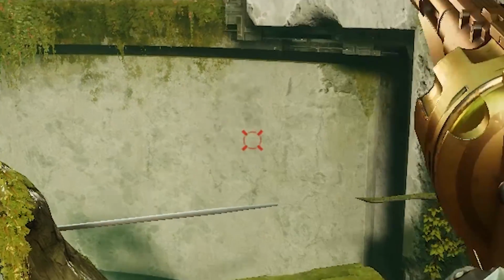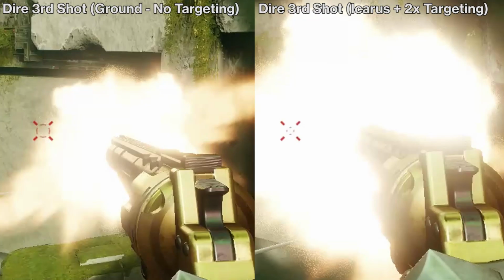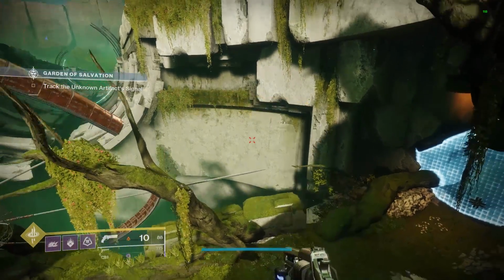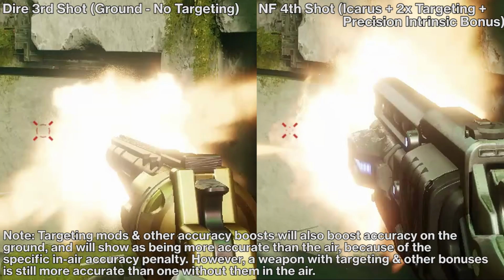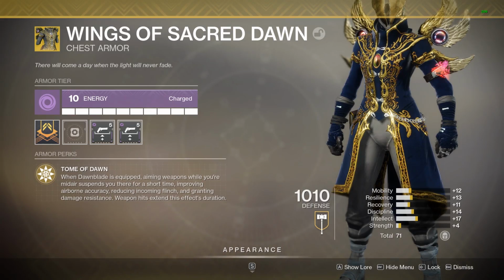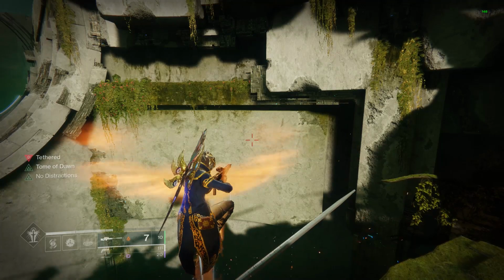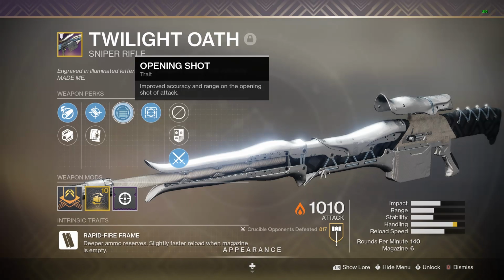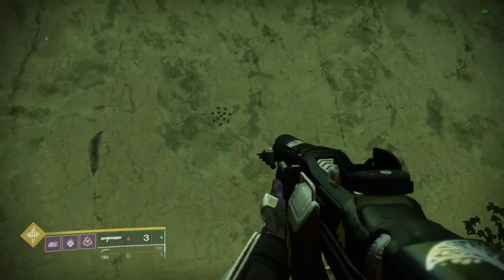How to Improve In-Air Accuracy & Performance | Destiny 2 Season of the Worthy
In this video I talk about how in-air accuracy works, the different penalties that being in the air incurs, as well as how to improve the airborne performance of your weapon, utilizing different mods & perks, as well as techniques for shooting in the air in Destiny 2 Season of the Worthy.